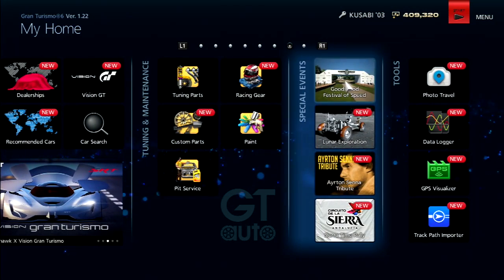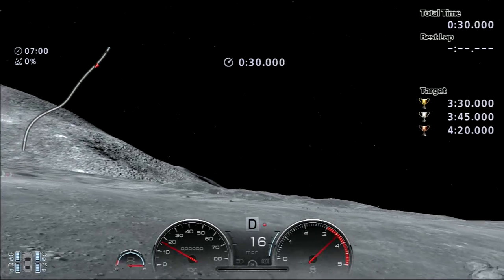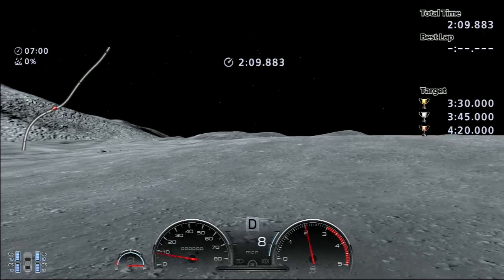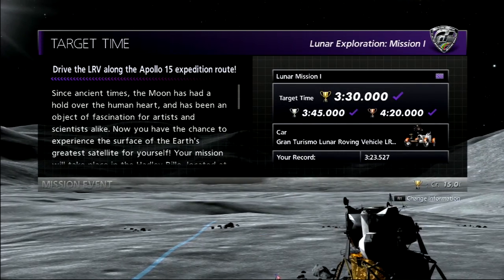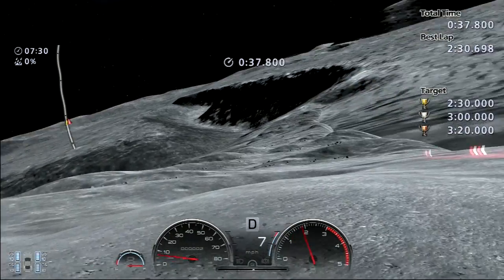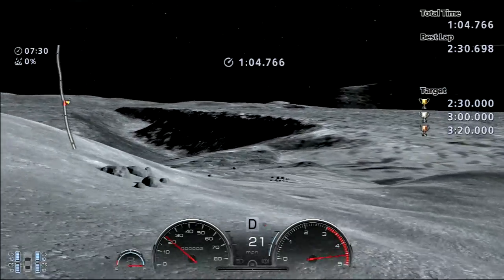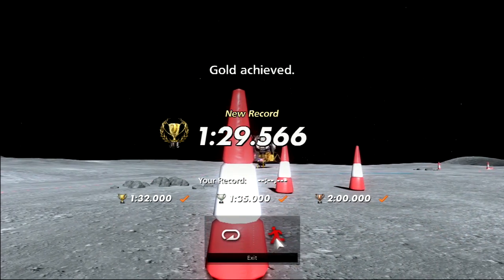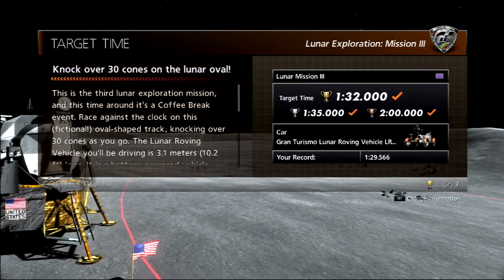Let's Play Gran Turismo 6 - Part 25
Lunar Exploration
Seems like we're taking our events on the moon now